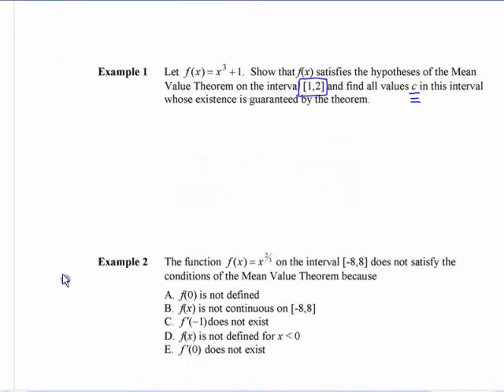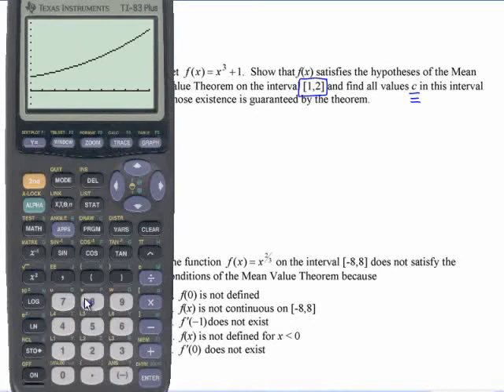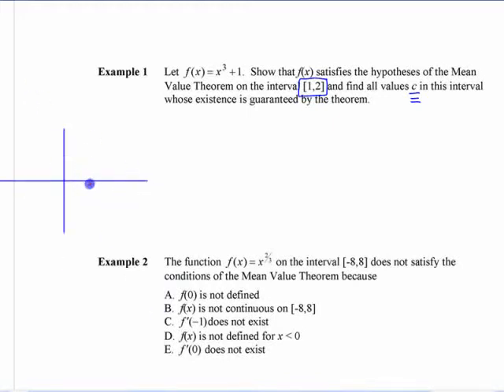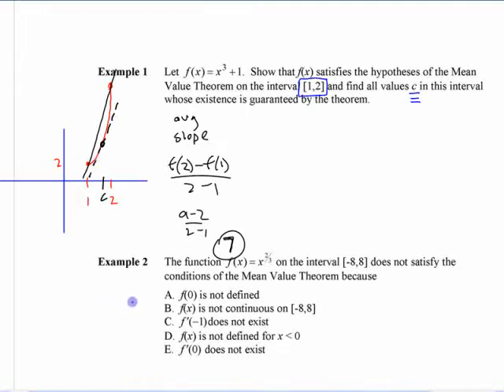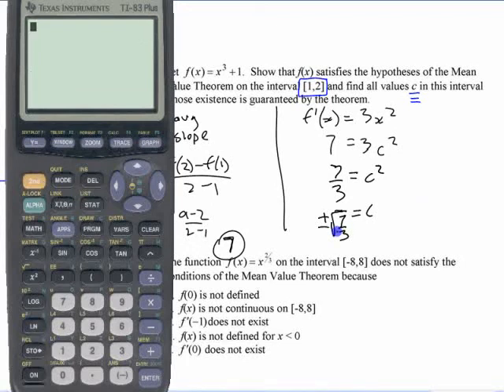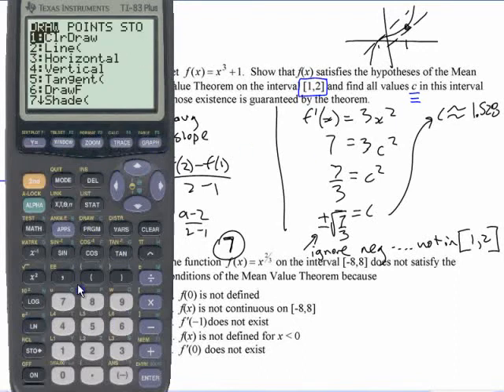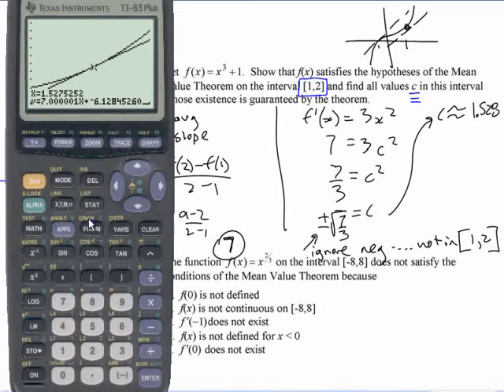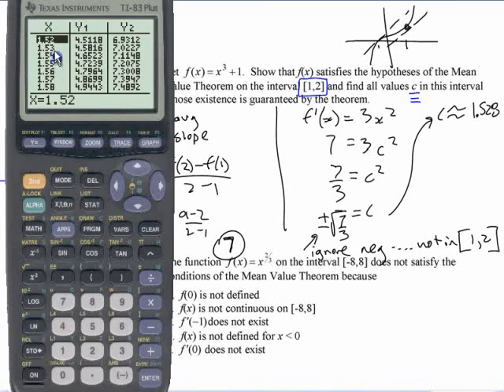Ca12 - 5.2 (2) Mean Value Theorem